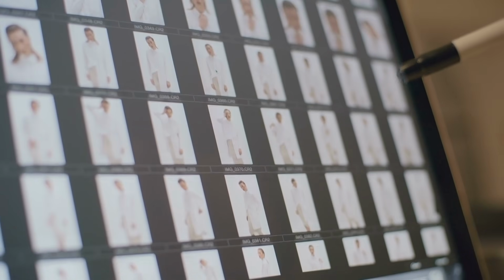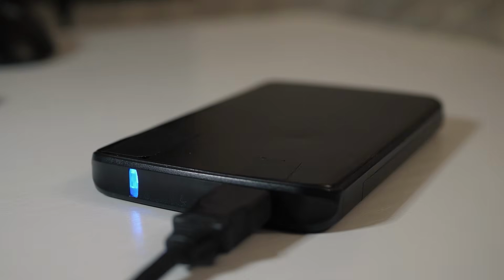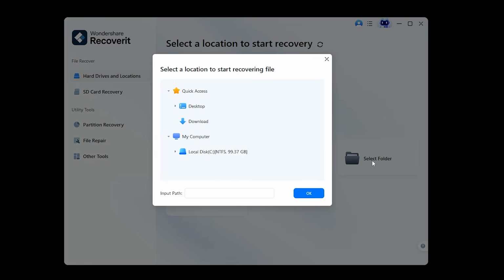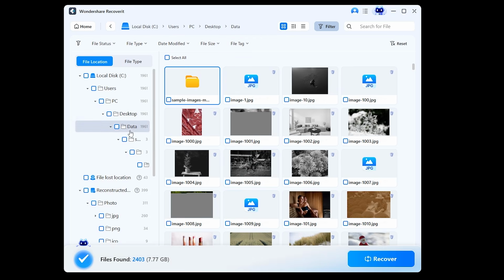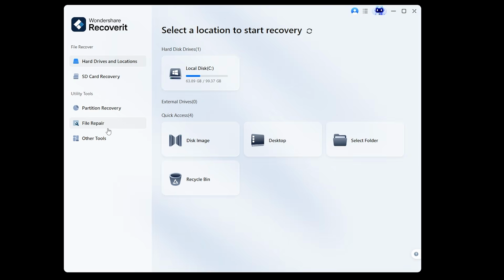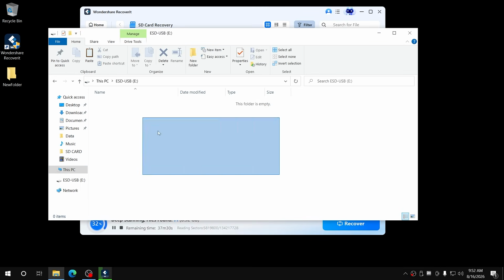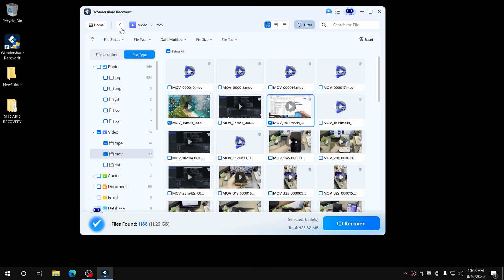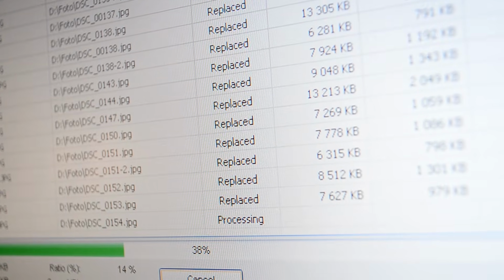How to Recover Data From Formatted SD Card with Wondershare Recoverit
Lost important files from a hard drive, SD card, USB drive, or after emptying the Recycle Bin? In this video, I test Wondershare Recoverit with real deleted and formatted storage recovery scenarios.

I show you step by step how to recover deleted files on Windows using Wondershare Recoverit.

🔹 WHAT I TEST IN THIS VIDEO

First, I create a folder containing around 2,000 sample photos, permanently delete the folder, and then empty the Windows Recycle Bin.

After that, I scan the affected storage with Recoverit to see whether those deleted pictures can still be detected and recovered.

For the second test, I connect a formatted SD card that I previously used with my DJI Osmo Pocket camera.

The original footage is no longer visible normally, so I scan the SD card with Recoverit and demonstrate how the software searches for deleted and formatted video files.

During my test, Recoverit was able to detect old video files, including footage deleted a long time ago. I then recover selected videos and check whether they can actually be played.

• How to recover deleted files on Windows
• How to recover files after emptying Recycle Bin
• How to recover deleted photos
• How to recover data from a formatted SD card
• How to recover deleted videos from an SD card
• How to scan an external hard drive or USB drive
• How hard drive data recovery works
• How partition recovery works
• How to filter files by type
• How to preview recoverable files
• How to recover MP4, MOV, photos, documents, audio, and other supported files
• How Recoverit Enhanced Recovery can help with difficult video recovery
• Why recovered files should be saved to a different location
• What to do immediately after accidental data loss

Wondershare Recoverit can be used for many common data-loss situations, including:

• Accidentally deleted files
• Permanently deleted files
• Emptied Recycle Bin
• Formatted drives
• Formatted SD cards
• External hard drive recovery
• USB flash drive recovery
• Deleted or formatted partitions
• Photo recovery
• Video recovery
• Document recovery
• Camera storage recovery

Recoverit supports many common storage devices, including internal hard drives, SSDs, external hard drives, USB drives, SD cards, memory cards, and other supported storage devices.

The recovery process is straightforward:

1. Select the affected drive or storage location
2. Start the scan
3. Let Recoverit search for recoverable data
4. Filter the results if needed
5. Preview supported files
6. Select the files you want
7. Recover them to a safe location

Whenever possible, save recovered files to a different drive or partition instead of restoring them back to the same source storage.

When a file is deleted or a drive is formatted, the data may still remain recoverable until that storage space is overwritten by new information.

If you lose important files:

• Stop using the affected drive as much as possible
• Do not copy new files to it
• Do not record more videos to the same SD card
• Avoid formatting the device again
• Start the recovery process as soon as possible

The more new data written to the storage, the greater the possibility that older deleted data may be overwritten.

No data recovery software can guarantee that every deleted or formatted file will be successfully recovered.

Recovery results depend on factors such as:

• Whether the original data has been overwritten
• How much the storage device was used after data loss
• The physical condition of the storage device
• File corruption or fragmentation
• The type of storage being used

Some recovered files may be completely usable, while others may be damaged if part of their original data has already been overwritten.

If a hard drive has serious physical damage, makes clicking or grinding noises, or is no longer detected by the computer, professional hardware data recovery may be a better option.

Recover files after emptying Recycle Bin
Best data recovery software
Data recovery software for Windows
Hard drive data recovery
Recover formatted hard drive
Recover formatted drive
Partition recovery
Recover formatted partition
USB data recovery
SD card recovery
Recover formatted SD card
Recover deleted photos
Photo recovery software
Video recovery software
Recover deleted videos
MP4 video recovery
MOV video recovery
Wondershare Recoverit tutorial
Wondershare Recoverit review
Recoverit data recovery